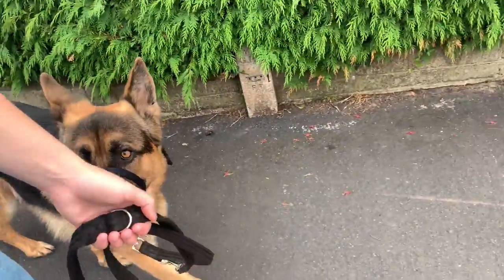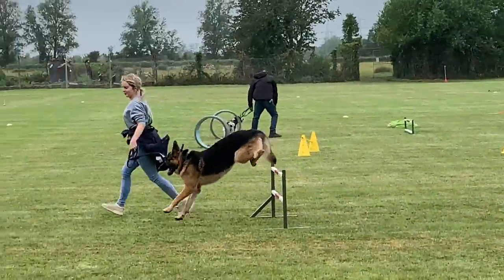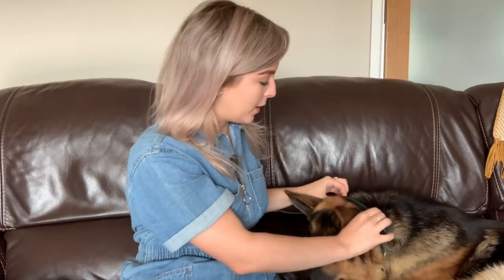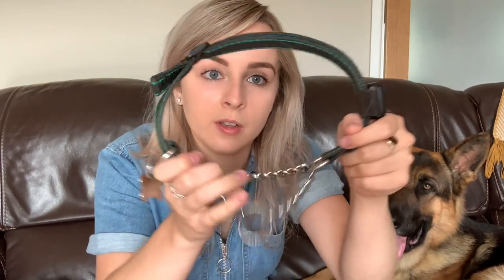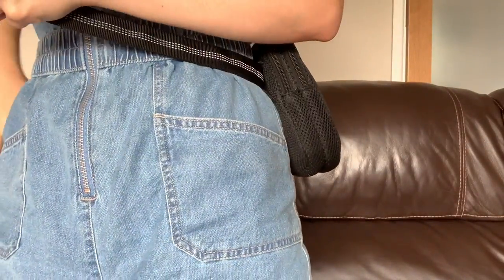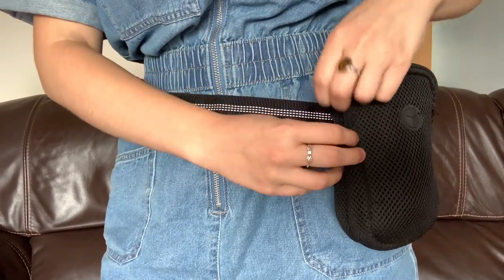First Time Dog Owner Essentials | Check List For Your Dog | Whats in my Doggy Bag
In today’s video we discuss 10 first time dog owner essentials and put together a handy check list for your dog! I’ll be showing you exactly what’s in my doggy bag and talking about some of our favourite products. Although I use all these items for Bear (German Shepherd), these essentials can be used for any breed of dog. We hope you find this check list for your dog helpful!

Here’s a check list of our recommended first time dog owner essentials:

1. Adjustable training leash (halti)

2. Martingale collar (similar)

3. Gentle leader

4. Biodegradable Poo bags (similar)

5. Furminator De-shedder

6. Big Barker bed

7. Car travel hammock

8. Portable water bowl/dispenser

9. Kong

10. First aid kit

BONUS: Sweetie Hands Free Dog Lead for Running - with Zipped Pouch